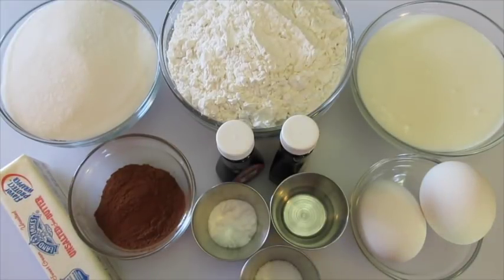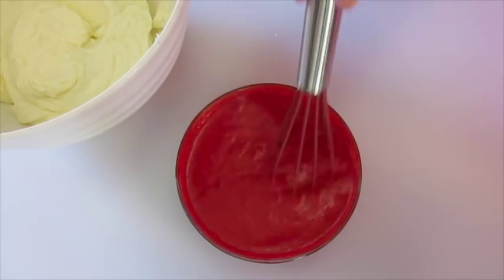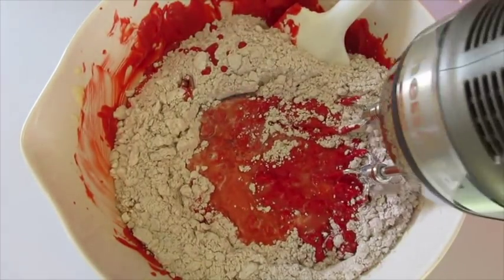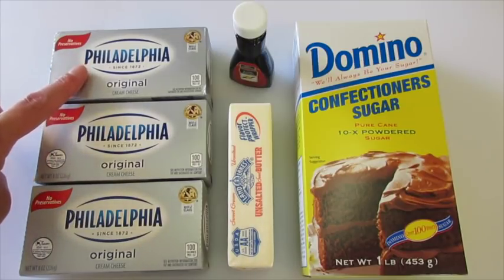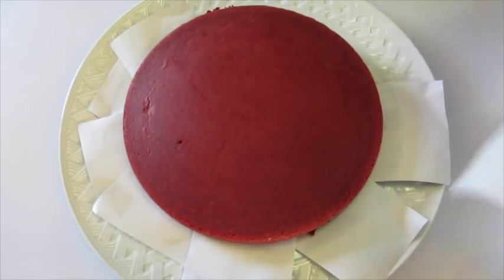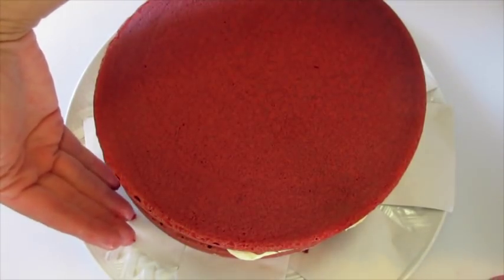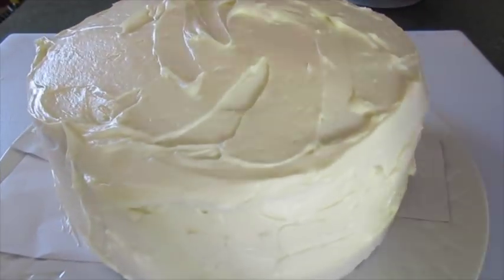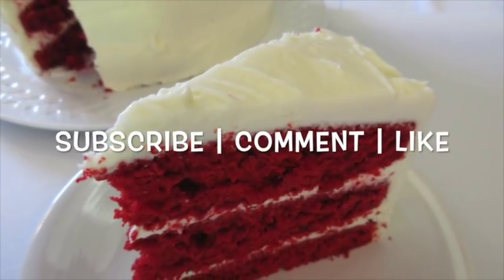RED VELVET CAKE - How to make Classic RED VELVET CAKE Recipe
RED VELVET CAKE is well known in the United States from New York City's famous Waldorf-Astoria Hotel. A lovely classic cake you'll be able to make in your very own kitchen. Surprise your family and friends with this beautiful dessert. it is UNFORGETTABLE! Click SHOW MORE below for recipes...

Grease & flour 3 9-inch round cake pans. Set aside.

1/2 cup butter, softened
1 1/2 cups sugar
2 teaspoons vanilla extract
2 eggs
2-ounces (2 tablespoons) red food coloring
1 cup whole buttermilk
1 tablespoon vinegar
2 1/2 cups all-purpose flour
2 tablespoons unsweetened cocoa powder
1 teaspoons baking soda
1 teaspoon salt

1.  Cream butter, sugar and vanilla extract together with an electric mixer for 2 minutes.  Add eggs, 1 at a time, and beat an additional 1 minute.

2.  In a medium bowl whisk flour, salt and cocoa together.  Set aside.

3.  In a small bowl add baking soda and vinegar.  Whisk.  Set aside.

4.  Add buttermilk and red food coloring together.  Whisk well.  Set aside.

5.  Alternate 2 batches of flour mixture, buttermilk and food coloring to butter mixture.  Add baking soda and vinegar.  Beat for 2 minutes between flour and buttermilk mixture batches until well mixed.

6.  Divide cake batter between the 3 prepared cake pans (about 2 cups of batter in each pan).

7.  Bake in preheated 350 degree F. oven for 20-25 minutes.

8.  Cool cakes in pan for 10 minutes.  Carefully, remove cakes and cool completely on cooling racks.

9.  To assemble, add 1 cake layer on serving platter.  Spoon about 1 cup of cremates frosting to top of cake.  Spread evenly with the back of a spoon of a spatula.  Add second cake layer to top of frosting.  Add another cup of icing and spread evenly.  Add final cake layer.  Frost the side of three layered cake.  Add remaining frosting to top of cake.

3 cups (24-ounces) cream cheese, softened
1/2 cup (1-sticks) unsalted butter, softened
2 cups powdered sugar

1.  In a large bowl add cream cheese and butter.  Using a mixer on medium-speed mix mixture for 3 minutes.  Add powdered sugar.  Beat an additional 2 minutes.

TIPS: Keep cake covered and refrigerated until ready to serve.